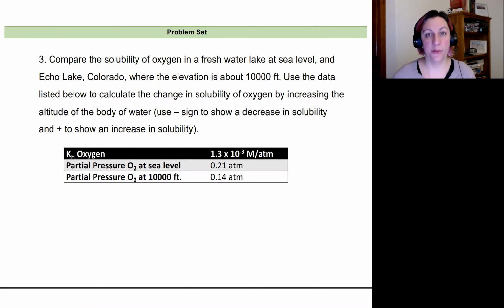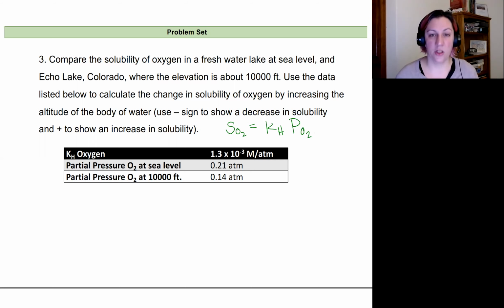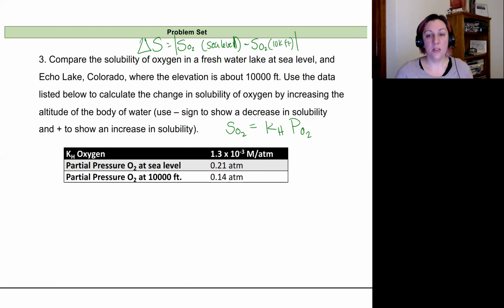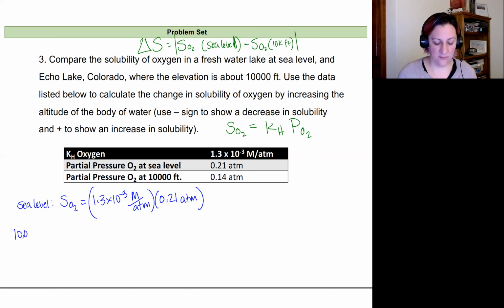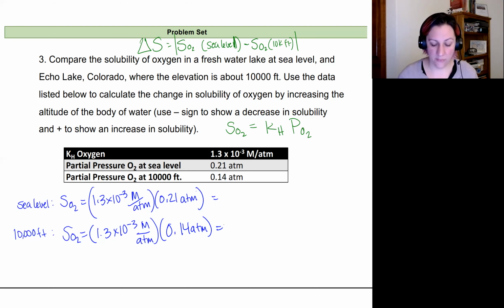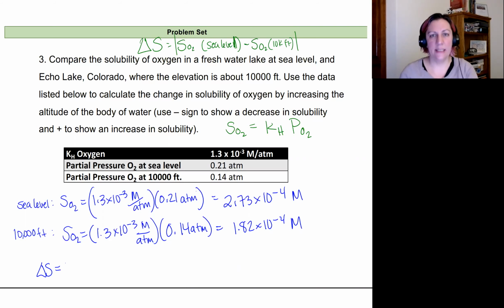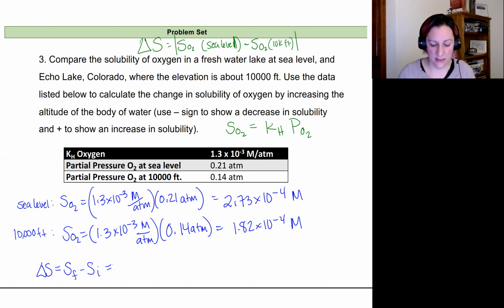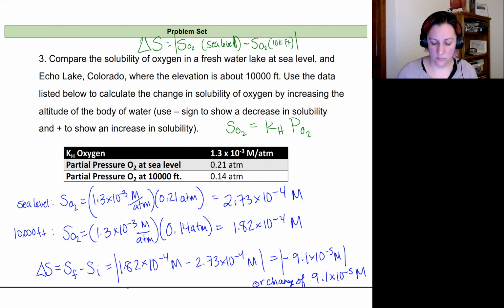Chem 162 Lecture 11.I Practice Problem 3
This video shares the solution to lecture practice problem 3, demonstrating Henry's Law.